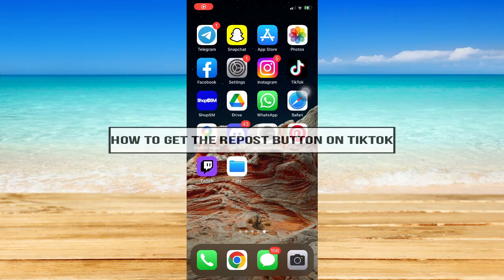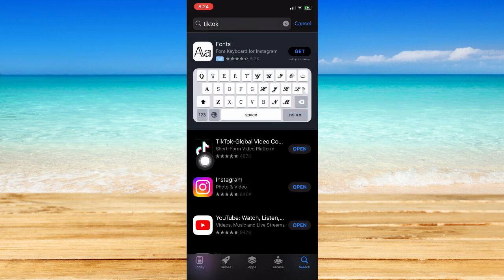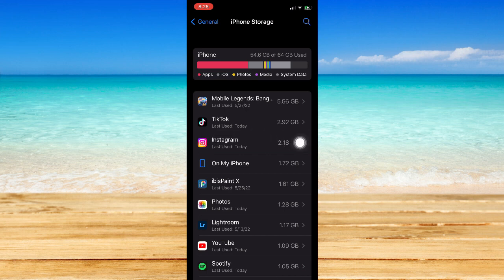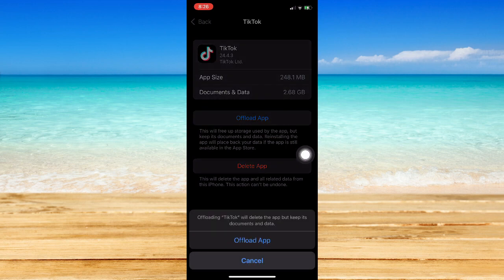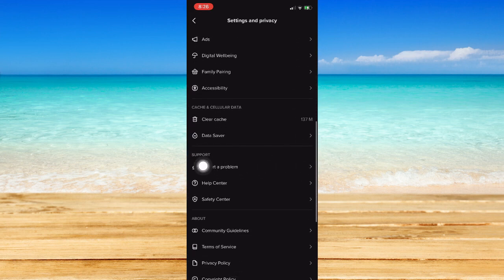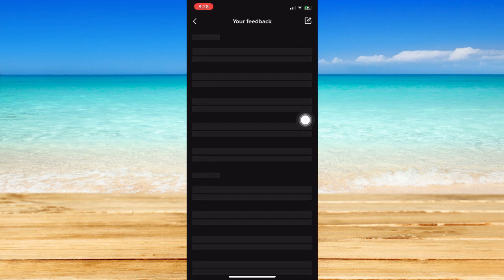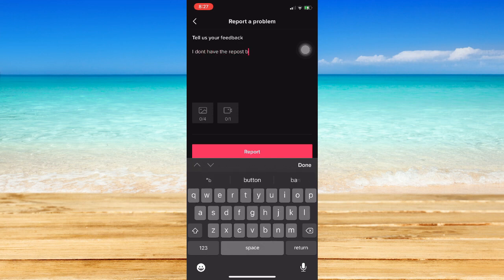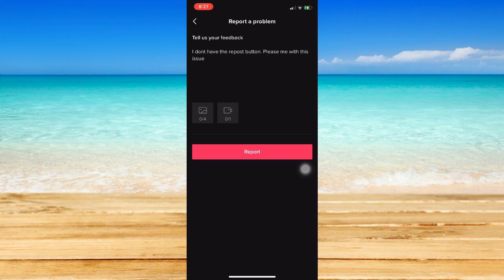How To Get The Repost Button On TikTok